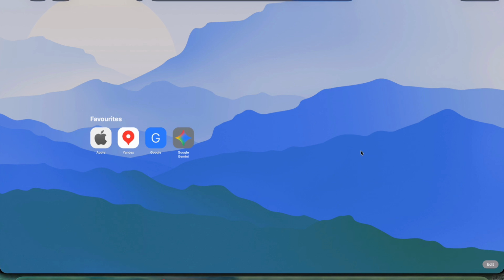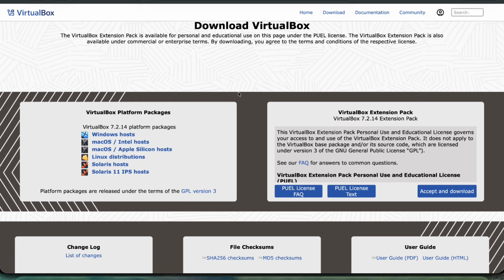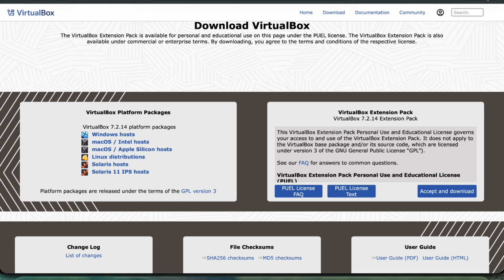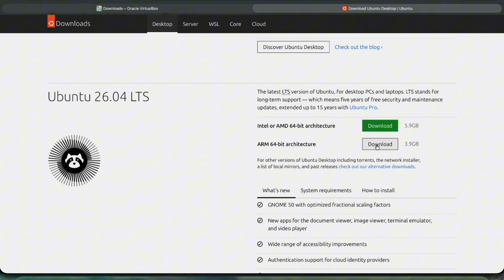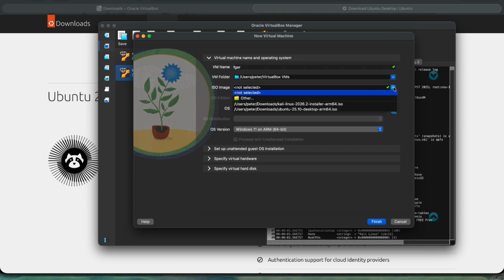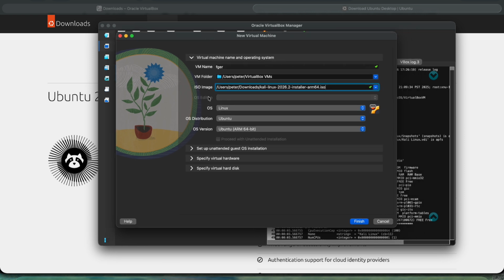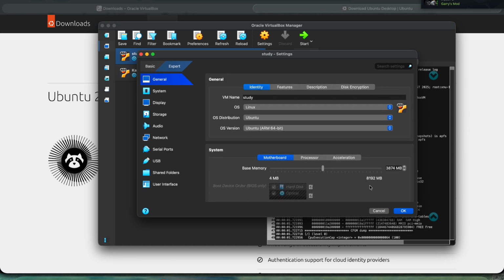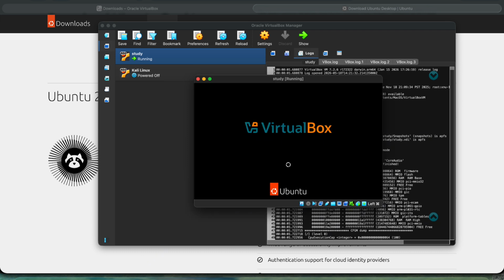How to Download & Use Linux on a Virtual Machine – Full Beginner Guide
Want to try Linux without touching your main computer or risking any files? A virtual machine (VM) lets you run Linux safely inside a window on your current system – like an app, not a full install . In this guide, I'll show you exactly how to download and use Linux on a VM, step by step.